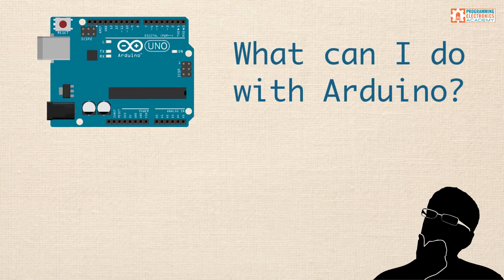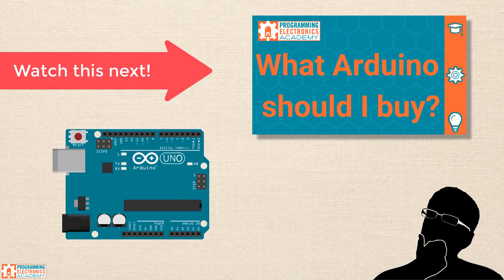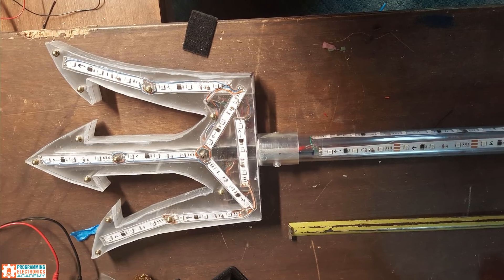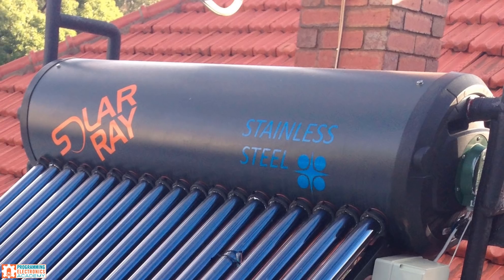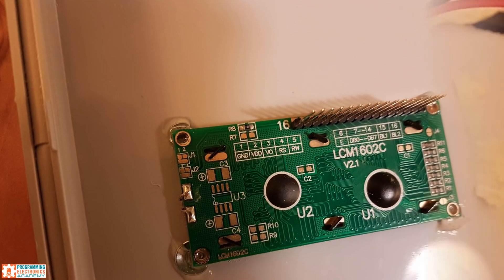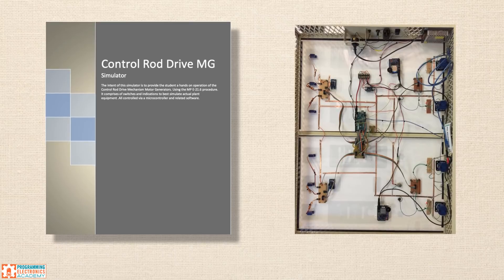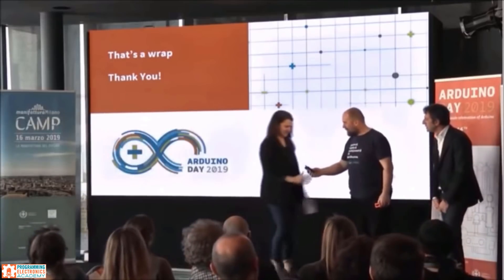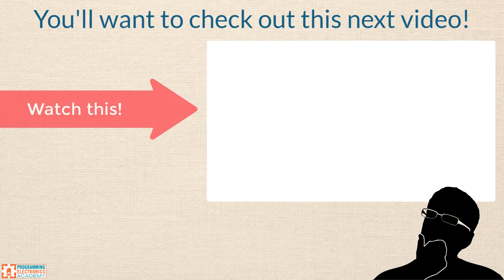11 Arduino Projects - They built what?!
Want to learn more?

Are you wondering what Arduino can do?  Could it work for your project?

Be sure to watch the next video, where I help you figure out  which Arduino to buy.